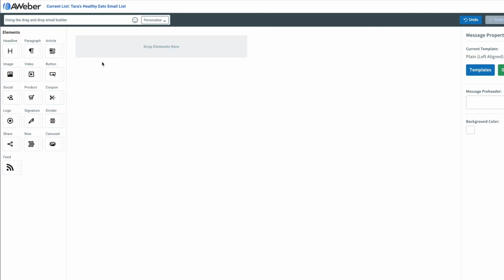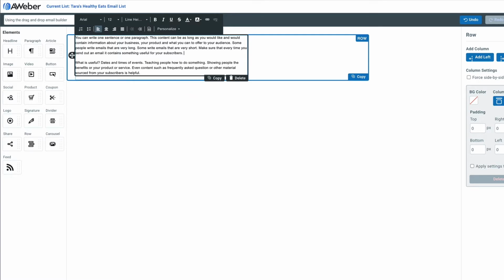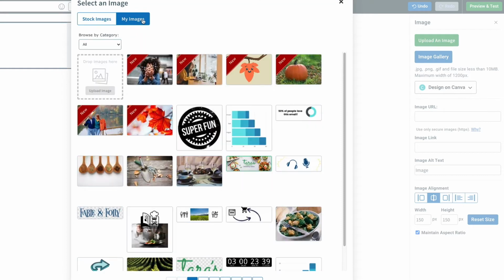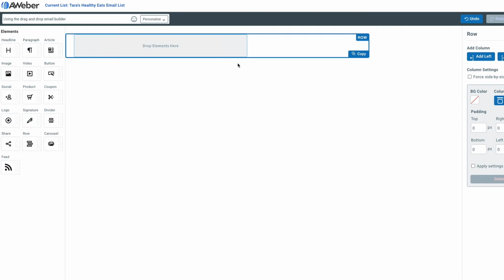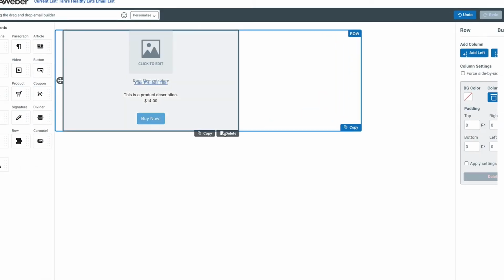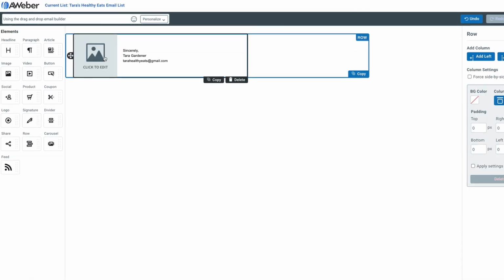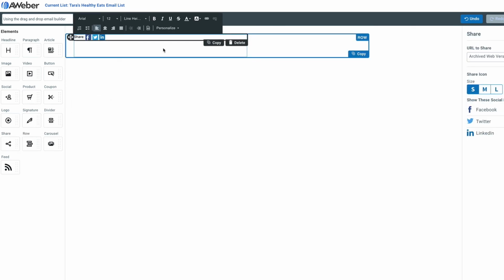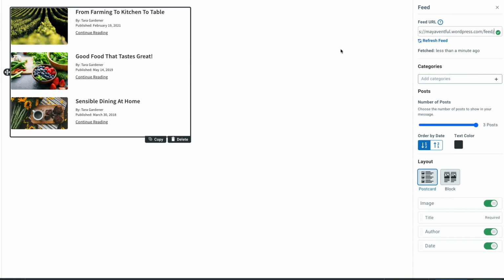Exploring AWeber's drag and drop email builder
In this video, we'll go over what each of the elements in AWeber's email builder does. Whether you're creating a landing page from scratch or using one of AWeber's pre-created templates, you'll find this video's content invaluable.

~ Email Marketing
~ Professional Templates
~ Email Automation
~ Landing Pages